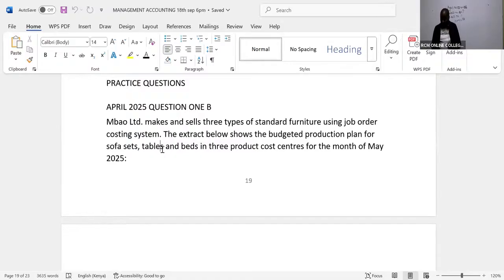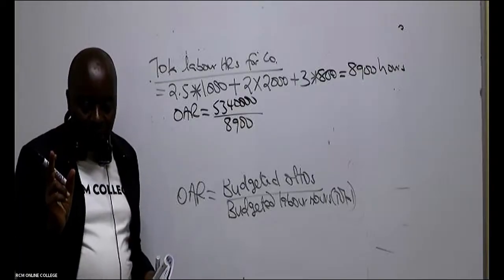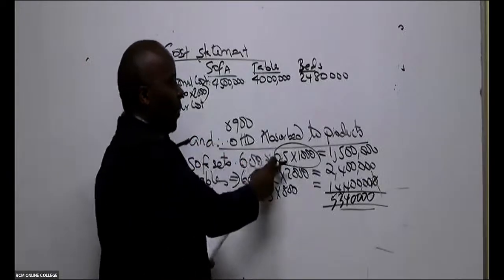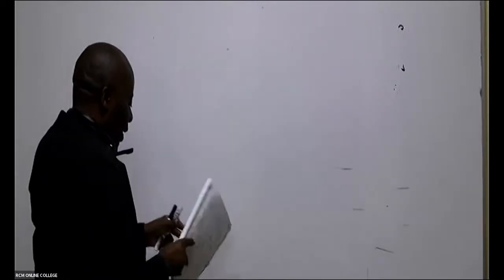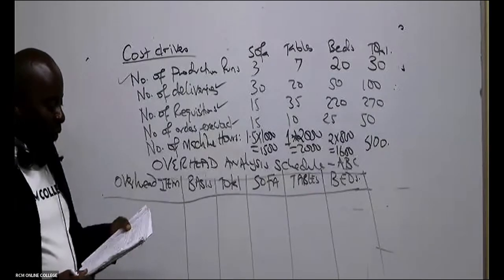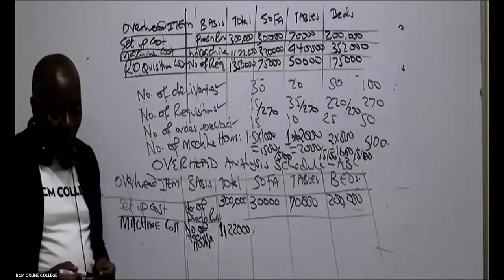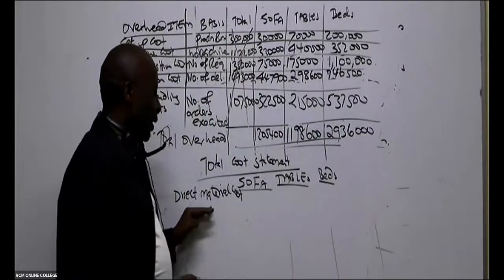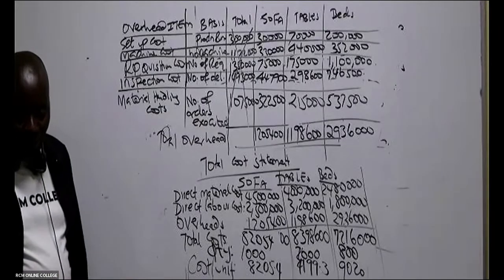MA-Apr 2025 qn1b-CPA KENYA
Courses Available:
✅ CPA✅ ATD✅ CS✅ CIFA✅ CAMS✅ CFFE✅ CCP
✅ CPFM
📍 Location: Commonwealth Building, 5th Floor, Moi Avenue, Nairobi.